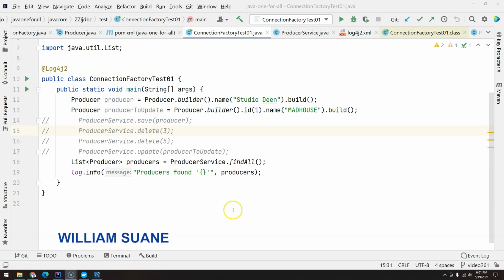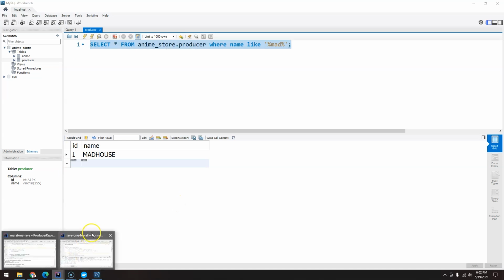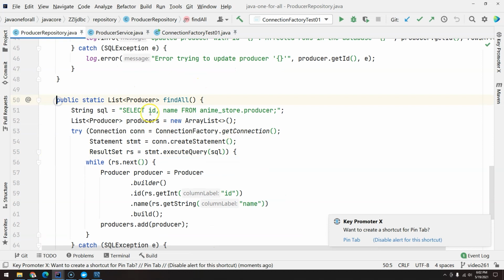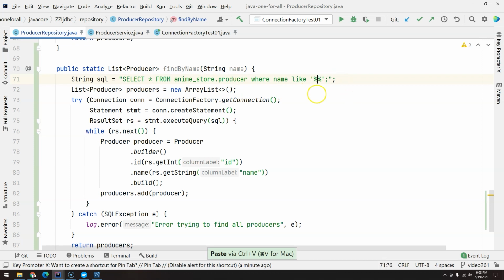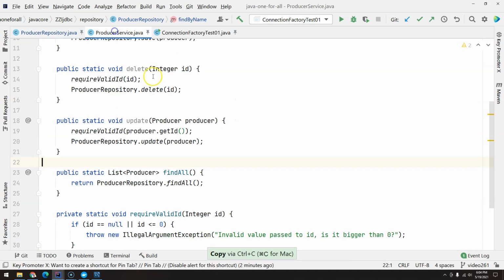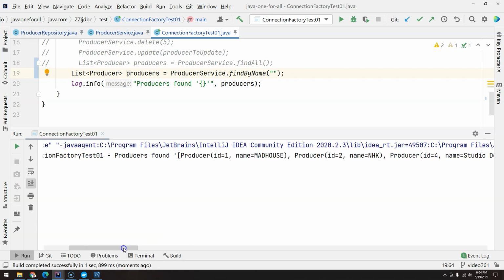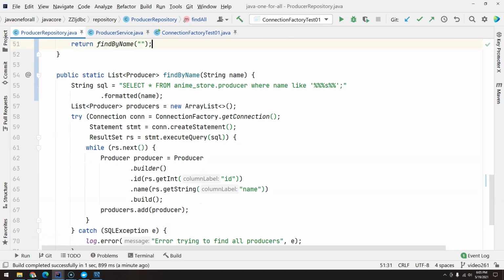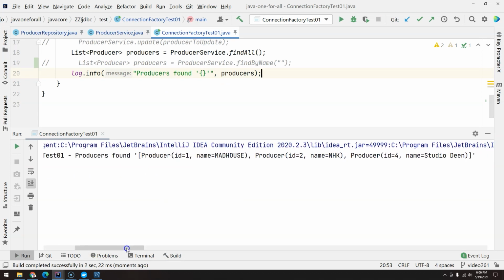262 - JDBC pt 11 - Searching data with ResultSet pt 02 - findByName